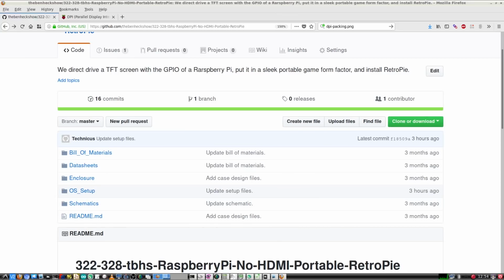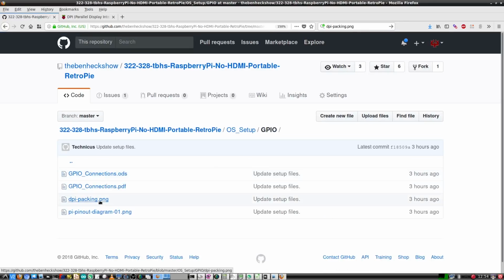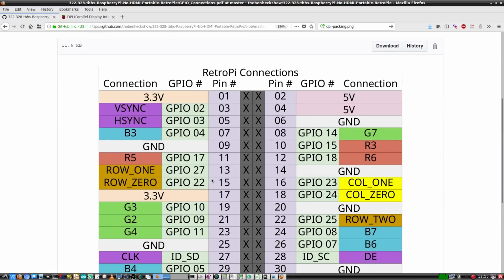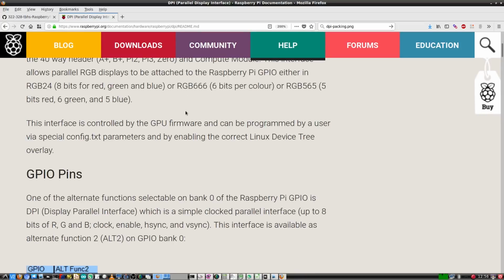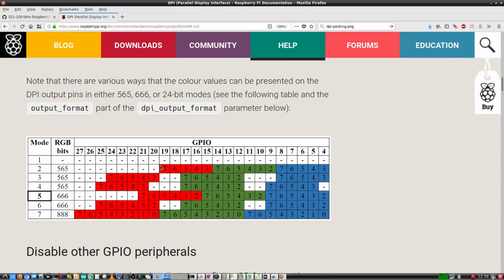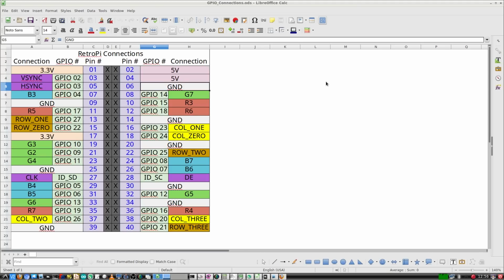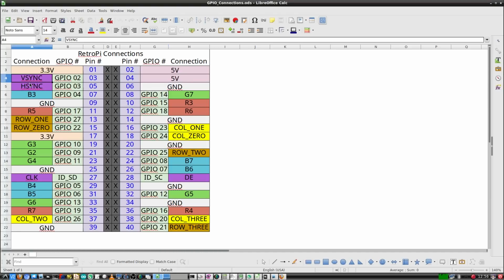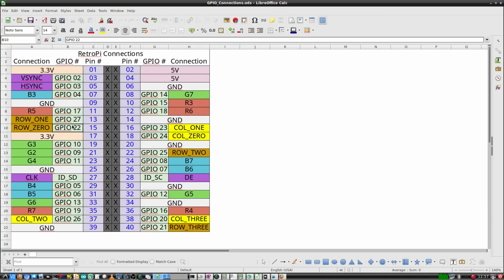sudo Sergeant 17 - Raspberry Pi No HDMI Revisited GPIO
Felix reviews the connections between the Raspberry Pi, the TFT adapter, and the button matrix for the Raspberry Pi No HDMI projects.

Felix revisits the Raspberry Pi no HDMI project. There were quite a few questions on the community regarding the GPIO connections between the Raspberry Pi and the TFT along with the button matrix.  The github repository for this project includes the bill of material, data sheets, enclosure, OS setup, and schematics.  In there you can find the GPIO set up, along with a spreadsheet for the GPIO connections, under the OS set up.  A good reference for this can be found There you can find a chart that shows the different modes that can output the display through the GPIO.

They are using the 565 configuration for the TFT display. It opens up GPIO 27 to 20 for the button matrix.  The connections they go with for the TFT screen are GPIO 27, 22, 26, 23, 24, 25, 20, and 21.  Finally, Felix shows you where to look for the connections on the Raspberry Pi itself.